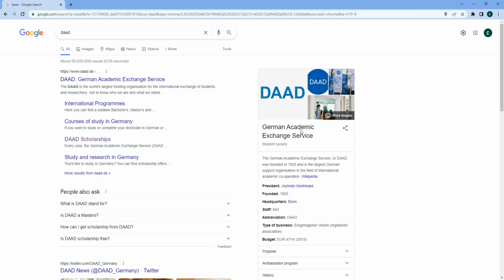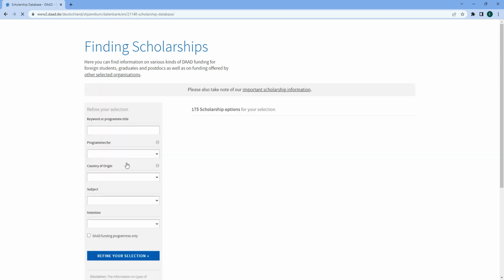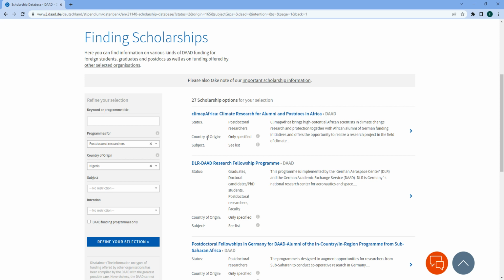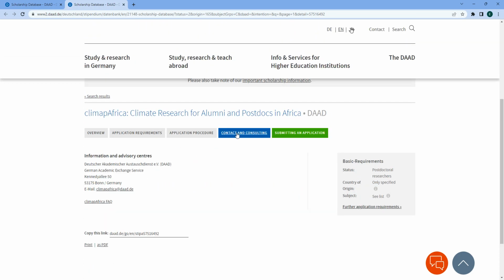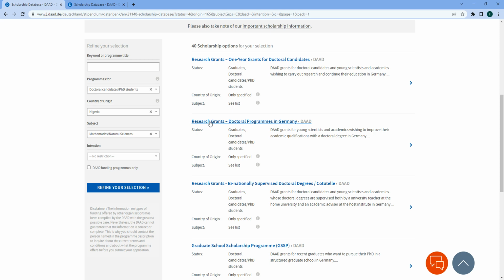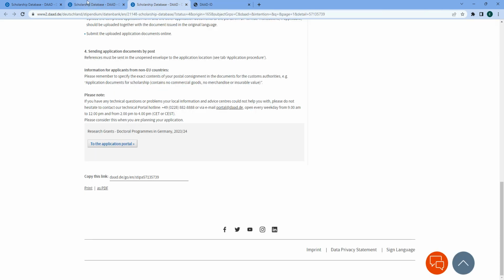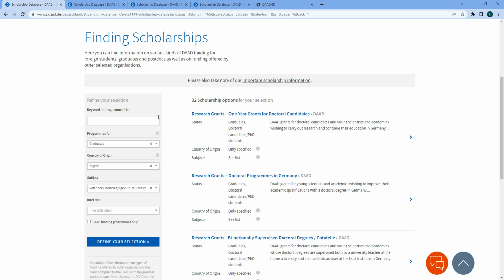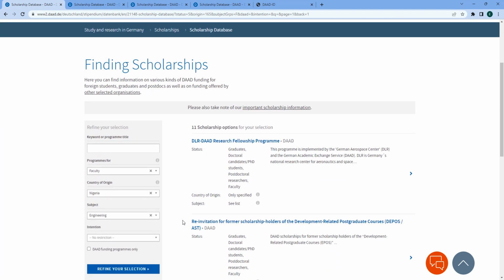Fully funded studies in Germany: 170+ DAAD scholarships you can choose from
This video contains all you need to know about the German Academic Exchange Service (Deutscher Akademischer Austauschdienst – DAAD) scholarship database. This DAAD database presents over 170 scholarship options for all prospective applicants.

The DAAD has funding for everyone – undergraduates, graduates (masters), doctoral students/researchers and faculty (academics).

Check, filter and apply!